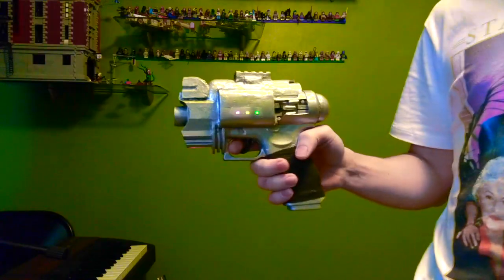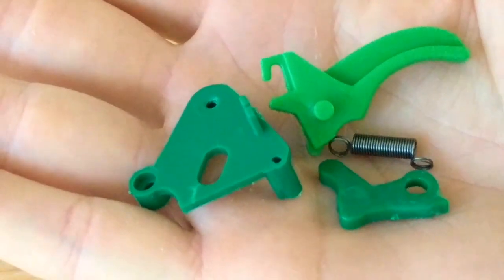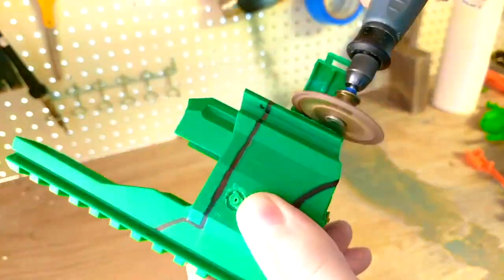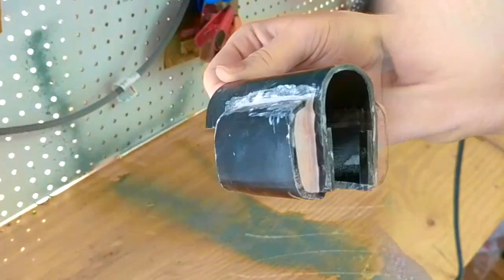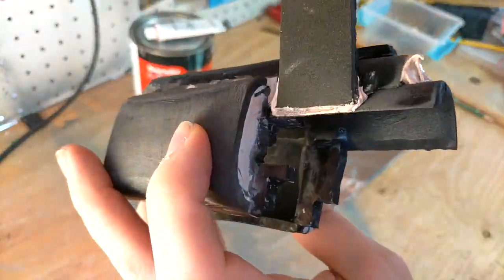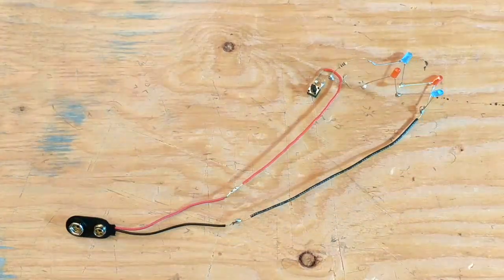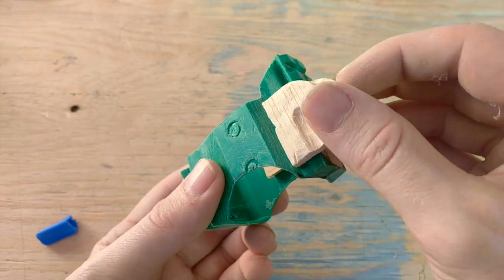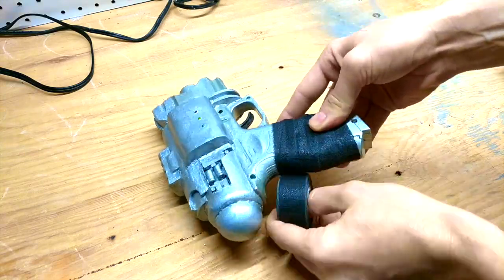Ghostbusters (2016) DIY Holtzmann Pistol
Demonstration of construction techniques for a replica of the movie prop. Be sure to use appropriate safety equipment when working with Sintra, spray paint, and Bondo. To request a build or purchase one of these guns please message me.